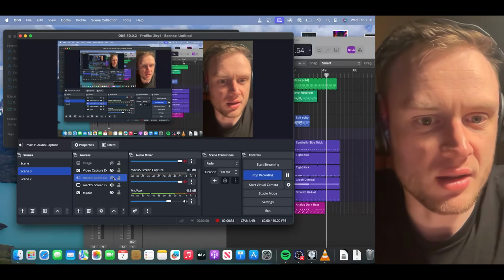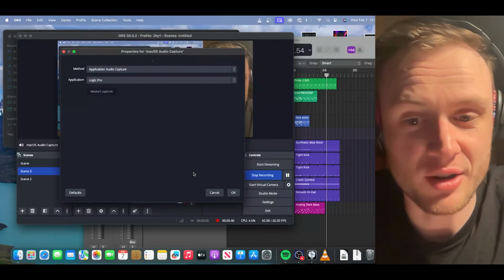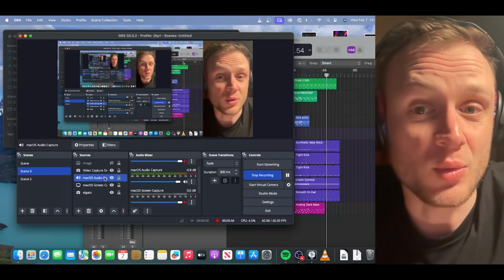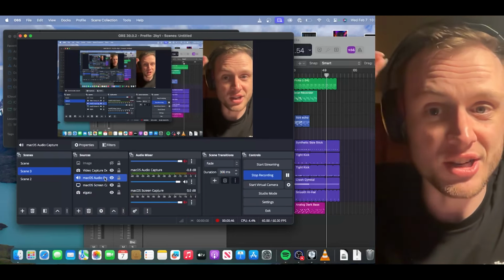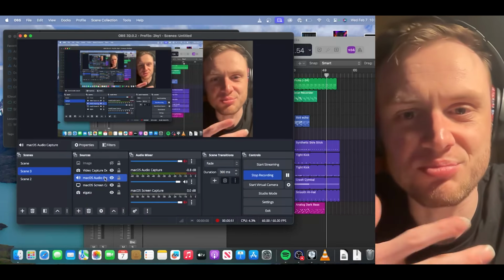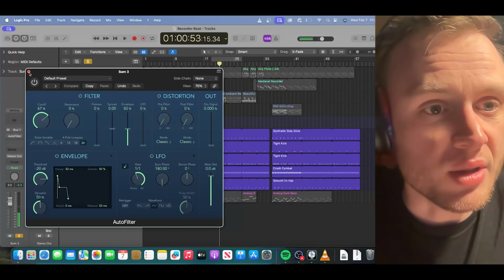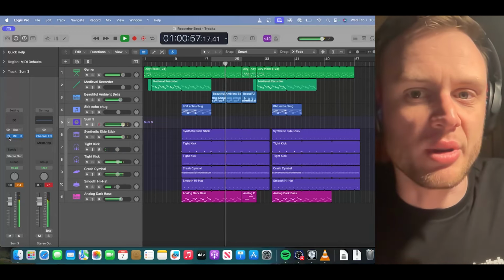Producing Every Day for a Year - Day 20